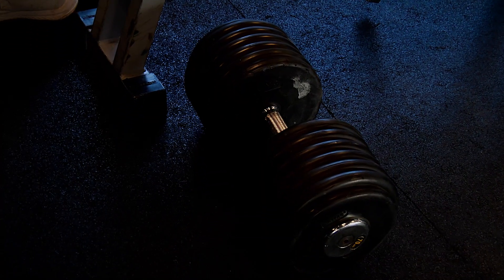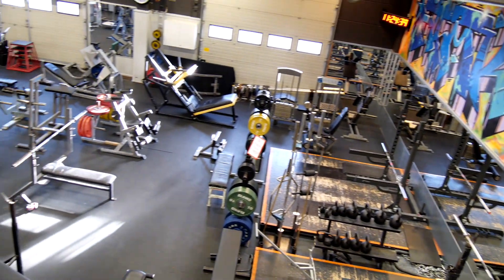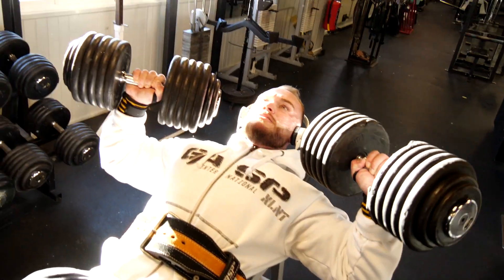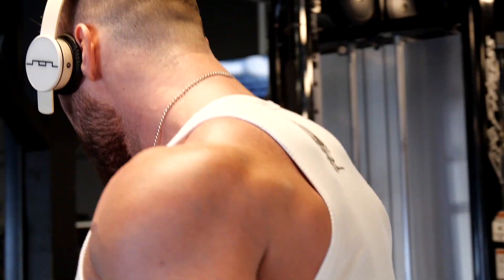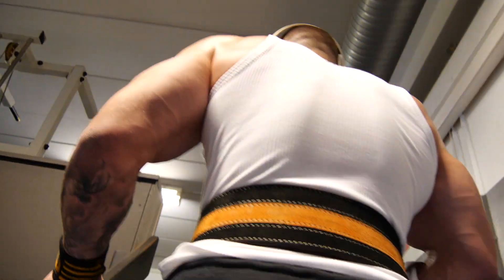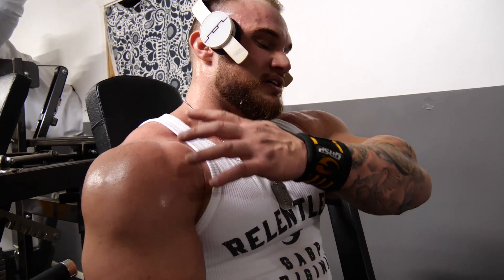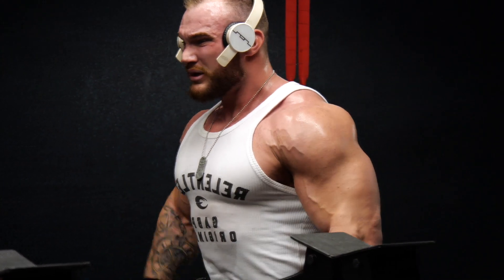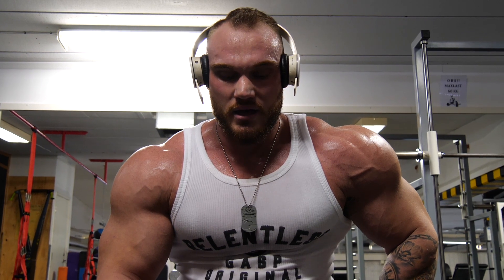HEAVY + PUMP - Chest and Shoulder Training with Marcus Salomonsson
"I have a strategy that my first exercise will be heavy as fuck. I always like trying to improve the weights on my first exercise. Other than that I like to get a nice pump. It has gotten me this far and i think it will take me much further if I stay dedicated."

Marcus Salomonsson is one of Sweden's rising amateur bodybuilders with a great structure, impressive strength complete with grit and love for "f.ckin heavy" weights.

"There is not just one road to the top. You should listen to some people's points, but at the end of the day you need to do whats best for you." Some of Marcus's training is unconventional and "felt out" so he is very much taking his own advice in learning his own body and adapting his training to what he finds works for himself.